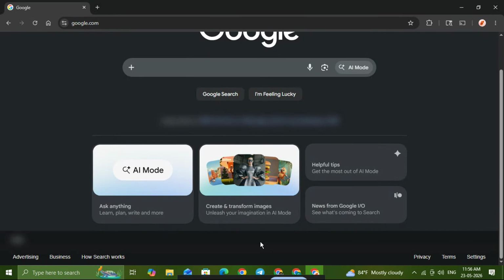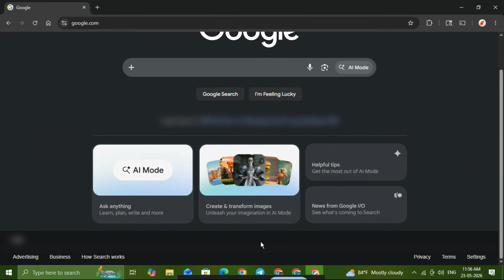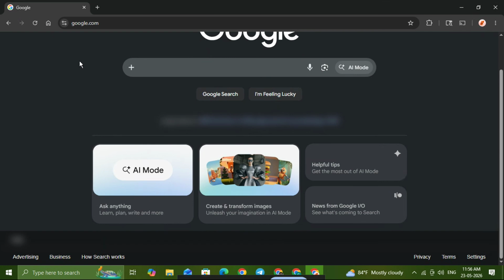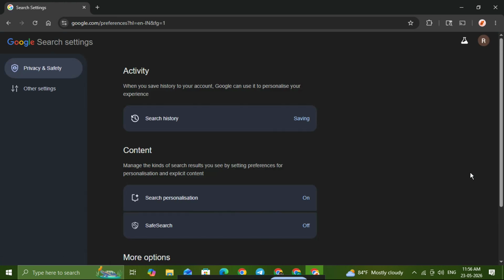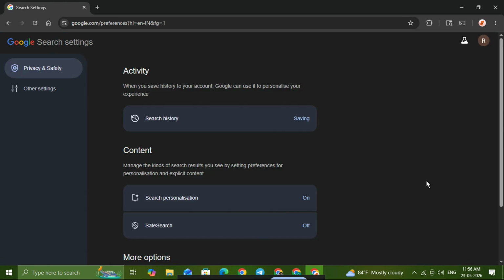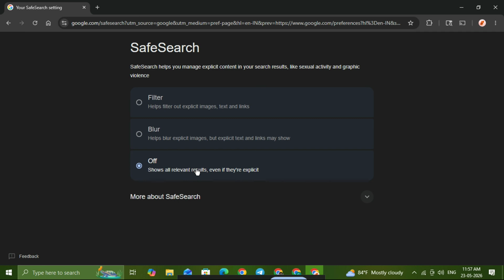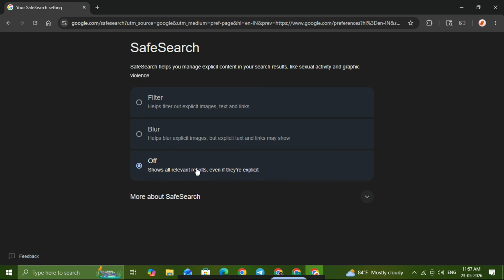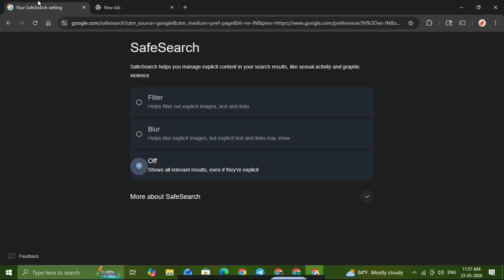How To Turn Off Safe Search On Google Chrome Laptop (Easy Guide)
Learn how to turn off SafeSearch on Google Chrome using a laptop in just a few simple steps. This quick tutorial shows you exactly where to find the setting and how to switch it off.

🕚Timestamps:
00:00 Introduction
00:17 Open Google Chrome And Go To Google.com
00:35 Open Settings From The Bottom Right
00:50 Click Search Settings
01:05 Select SafeSearch And Turn It Off
01:20 Confirmation And Final Tips

✍️What You'll Learn In This Video:
• How To Open Google Chrome And Access Google Search Settings
• How To Find The SafeSearch Option On A Laptop
• How To Turn Off SafeSearch On Google Search
• How To Save Google Search Settings Automatically
• How To Re-Enable SafeSearch Later If Needed

💡Pro Tips:
• If the setting does not appear immediately, refresh the Google page and try again.
• Make sure you are signed into the correct Google account if your settings are not saving as expected.
• SafeSearch can also be managed through your Google Account settings on some devices.
• If your device is managed by a school or organization, SafeSearch may be locked by admin settings.